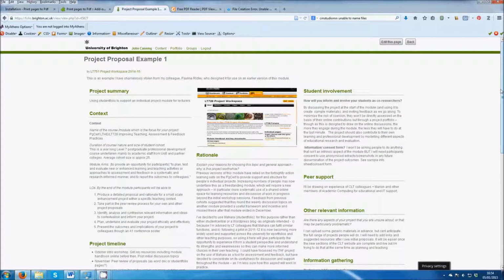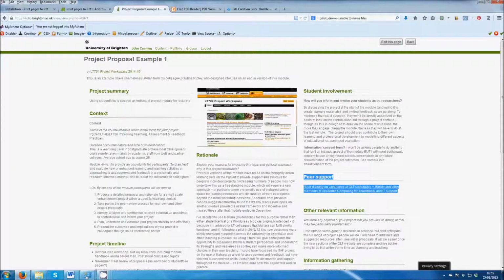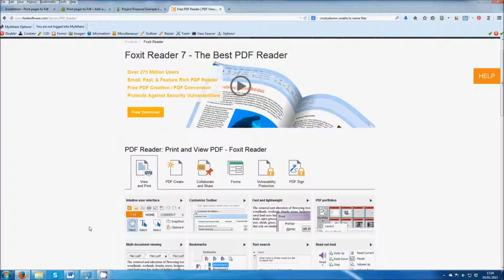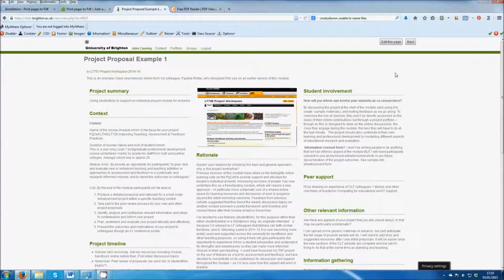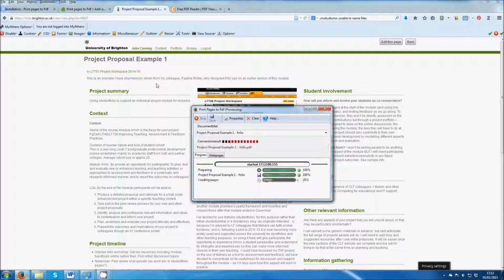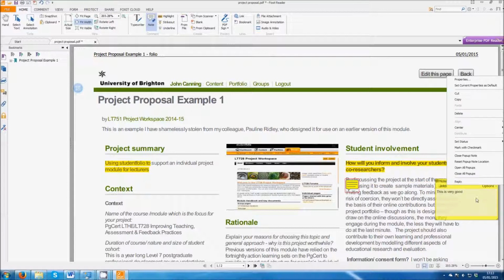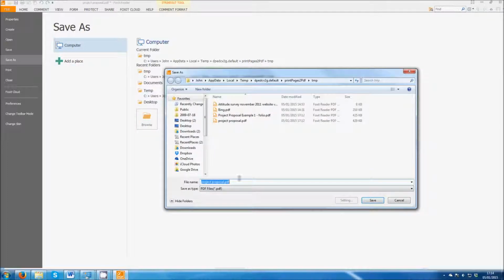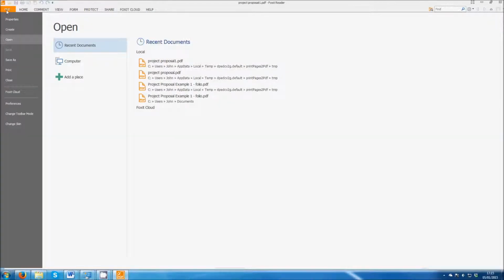Converting html files to pdf to give feedback to students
Giving feedback to students on html files can be a nuisance. This video shows how to convert html files to pdf files with the Firefox plugin 'Print pages to PDF' which can be annotated using the Foxit Reader to give feedback to students.